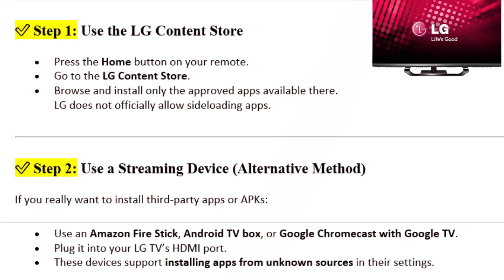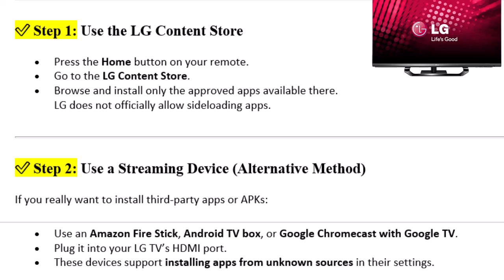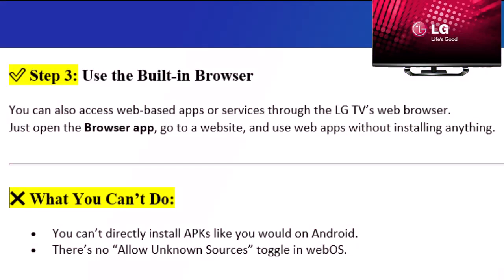How To Allow Apps from Unknown Sources on LG Smart TV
Want to install apps that aren’t available on the official LG Content Store? In this video, I’ll show you step-by-step how to allow apps from unknown sources on LG Smart TV. If you’ve been struggling with how to allow unknown sources on IG Smart TV or wondering how to allow app installation from unknown sources, this guide is for you.

You’ll also learn how to activate unknown sources on Android-based smart TVs and how to allow installation from unknown sources safely. Many users face issues trying to install third-party apps, especially when figuring out how to allow downloads from unknown sources on IG Smart TV or how to install apps from unknown sources on IG Smart TV — but don’t worry, I break it down clearly and simply.

Whether you're trying to enable unknown sources on IG Smart TV WebOS or want to turn off unknown sources after installation, this video has everything covered. By the end, you’ll understand exactly how to access unknown sources and take control of your app installation settings.

Watch now and take full advantage of your smart TV’s potential!